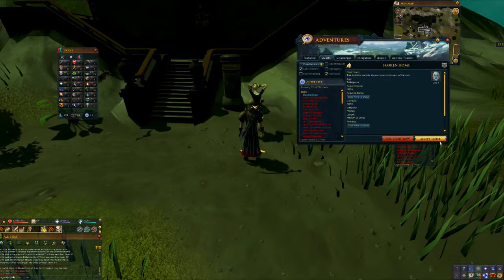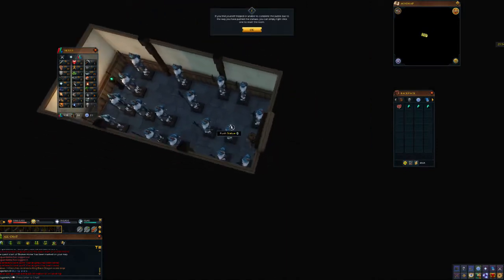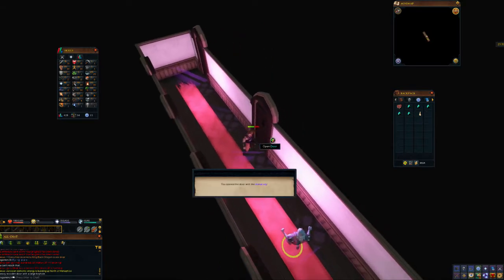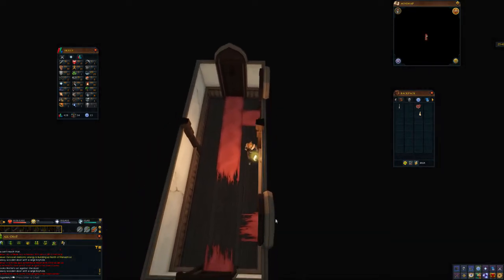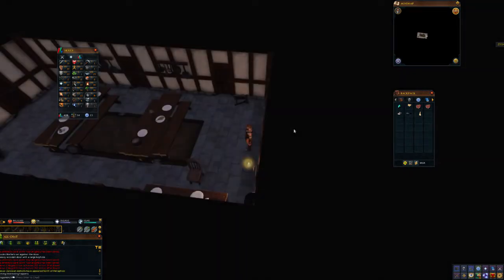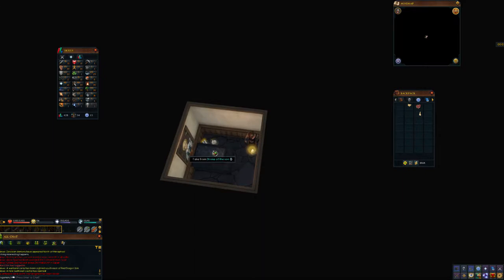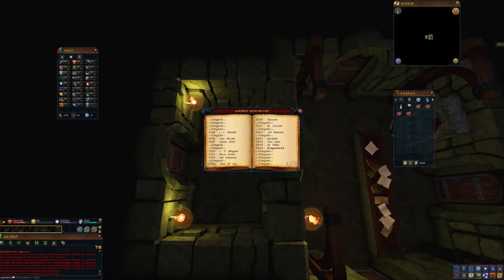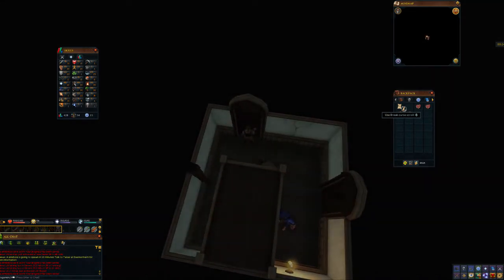Runescape 3 Broken Home Quest Guide 2019 (current version)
Holy crap this was a long one. no items required just have nothing on and a cleared inventory.